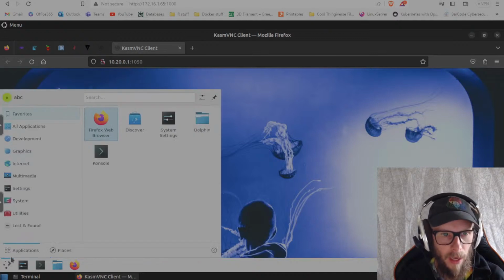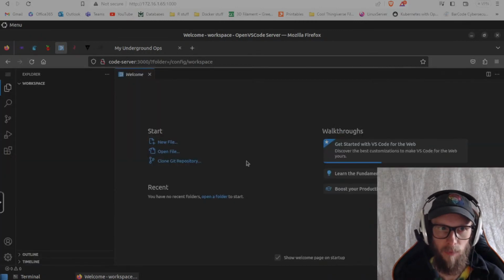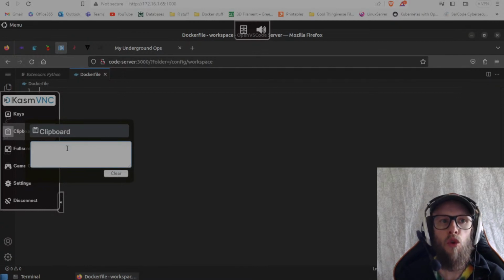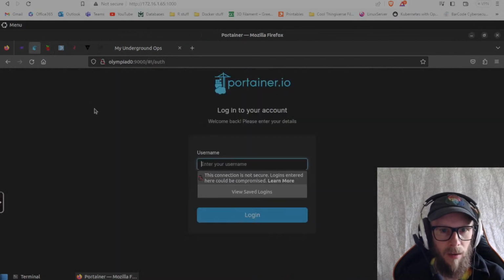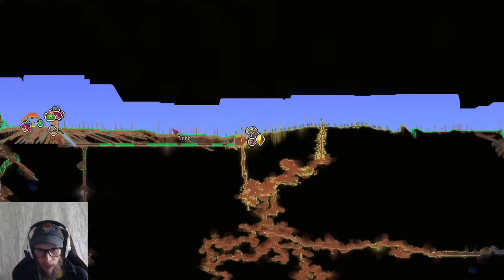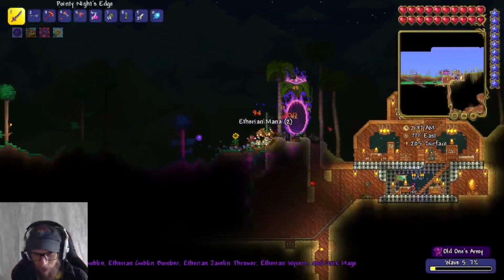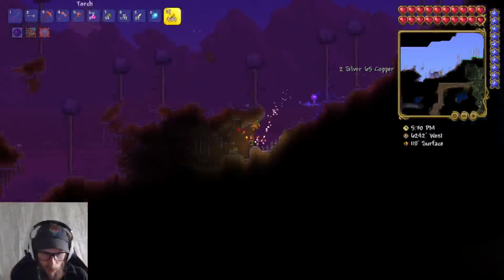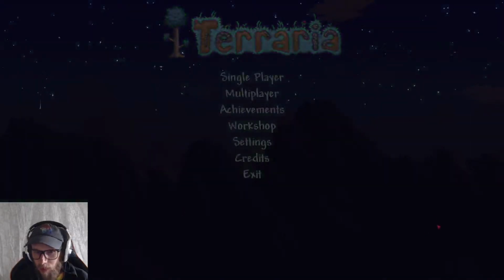Code in a Linux Webtop with the Underground Nexus and Visual Studio Code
We take a brief look at a Visual Studio Code server that is running in the Underground Nexus and then play some Terraria. Learn more about some of our latest products, including the Zero Trust Cockpit,